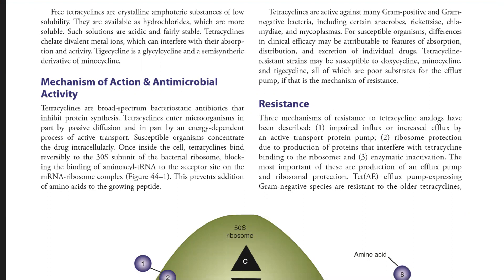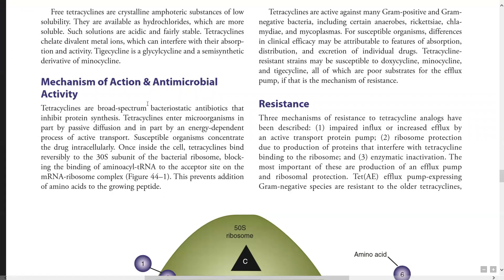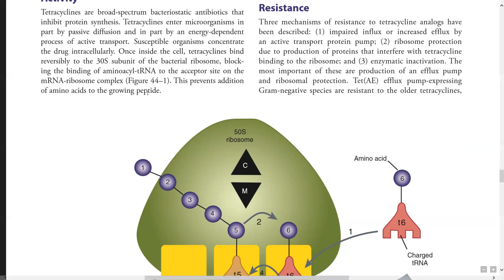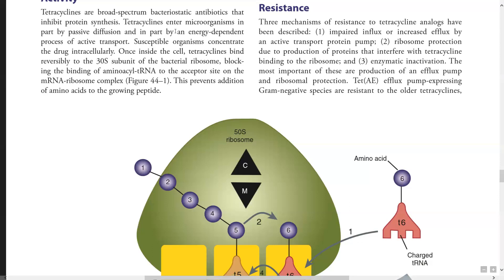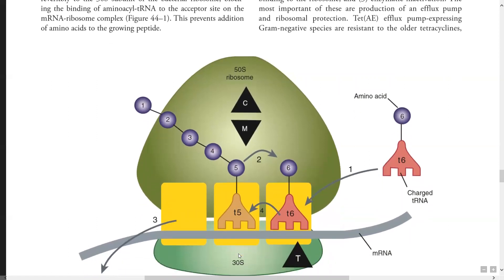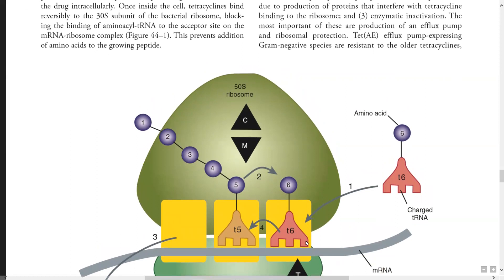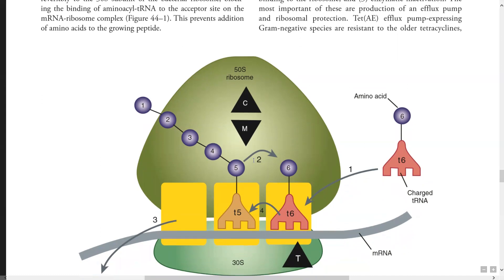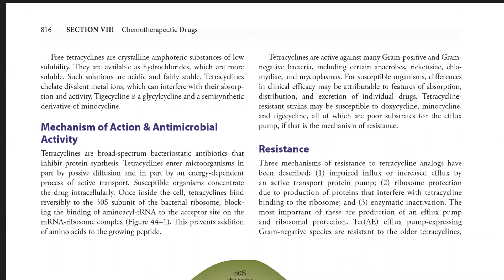TETRACYCLINES - Mechanism of Action & Antimicrobial Activity - Resistance | KATZUNG PHARMACOLOGY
Reference: Basic and clinical pharmacology - KATZUNG 14th edition.